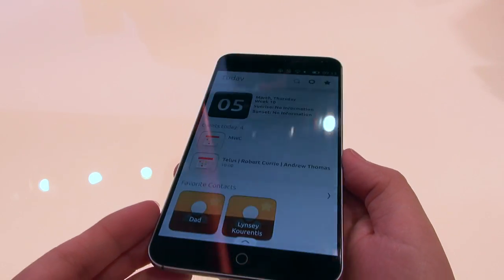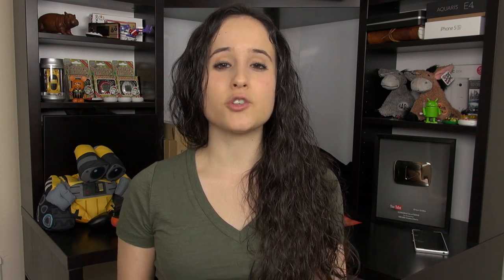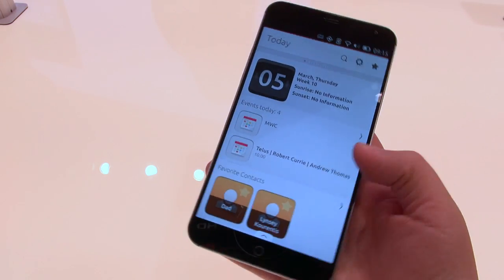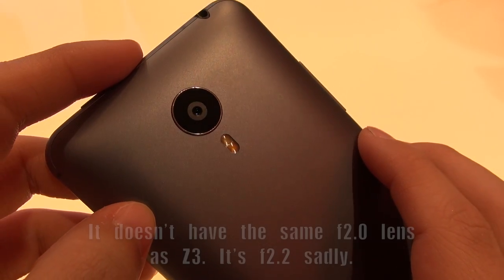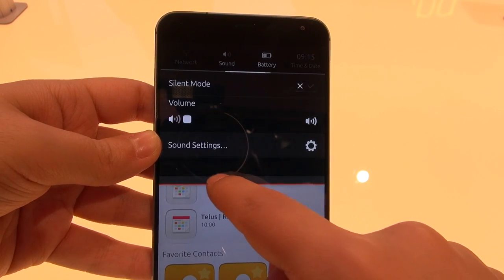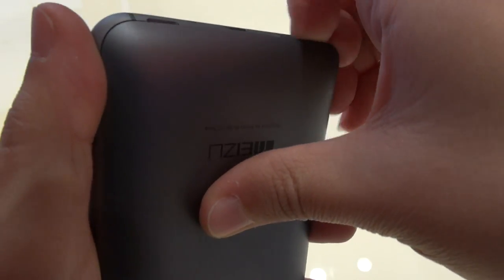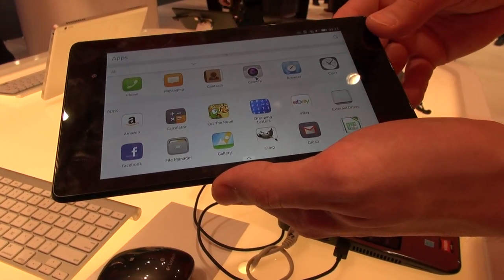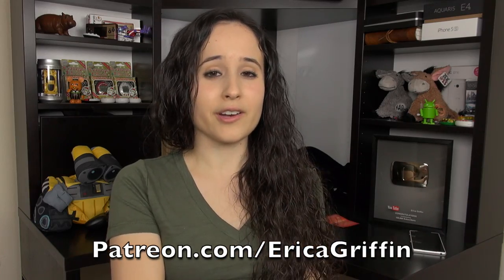Ubuntu Phone MX4 & Convergence: Hands-on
I had a chance to play around with the Meizu MX4 for with Ubuntu Touch. I like it much better than the BQ Aquaris E4.5. This feels like an actual phone that I would use, but it has a long road for optimization still.